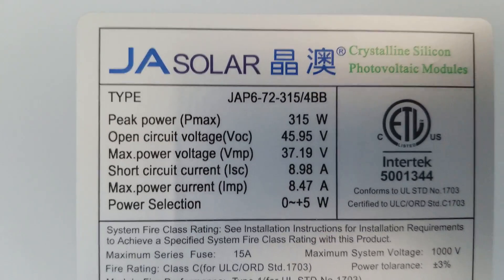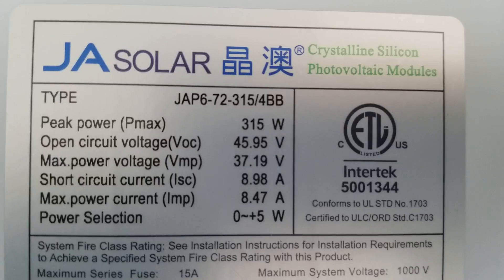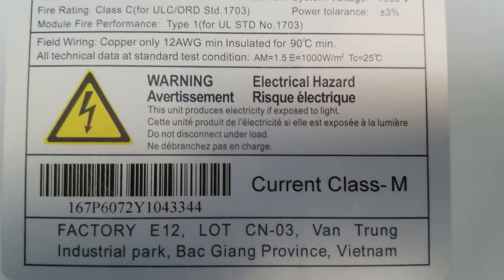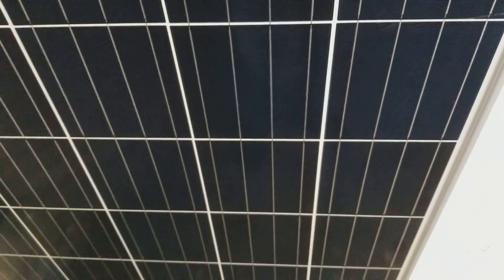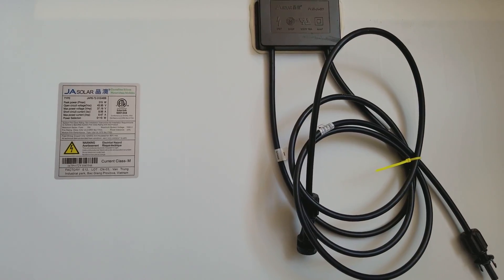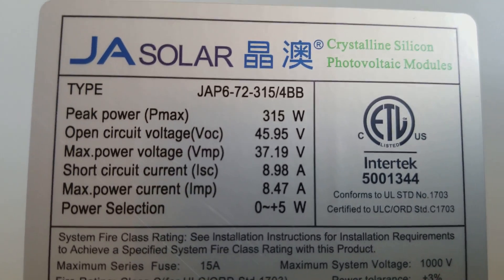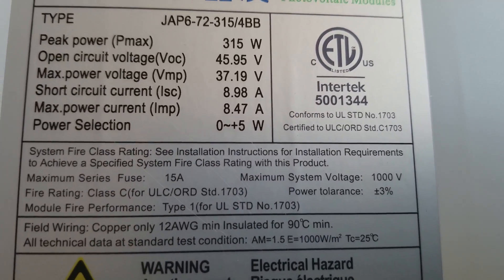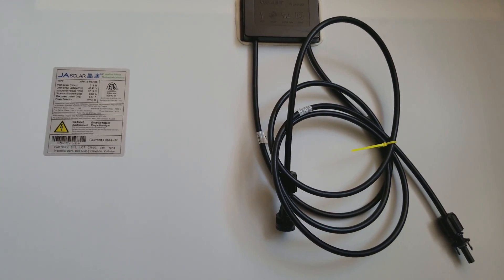JA SOLAR 4 BUSBAR HIGH EFFICIENT SOLAR PANELS | By JA SOLAR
JA SOLAR PANELS REVIEW | Introducing 4 Busbar High Efficient Solar Panels